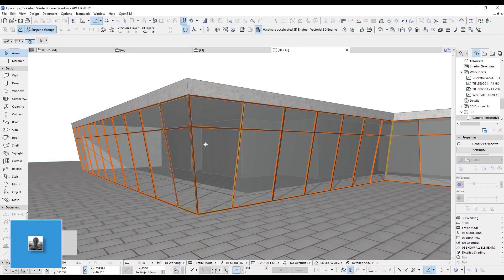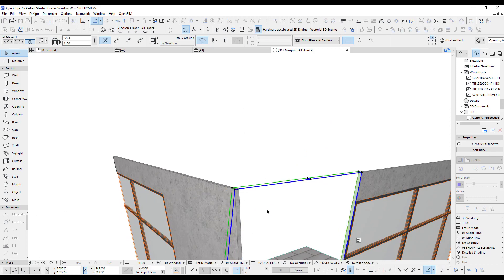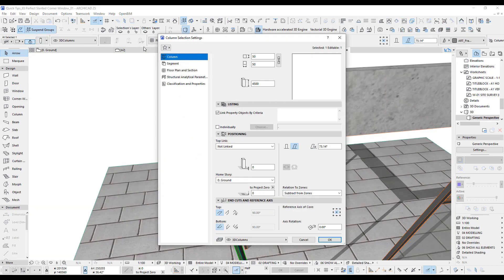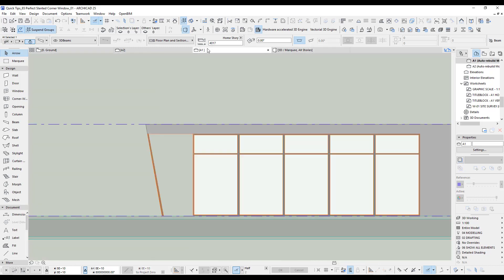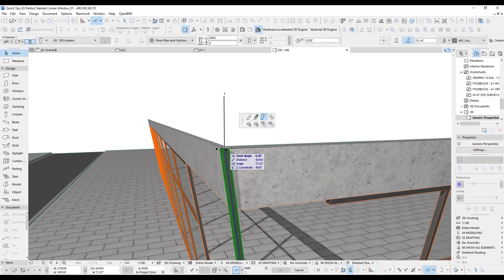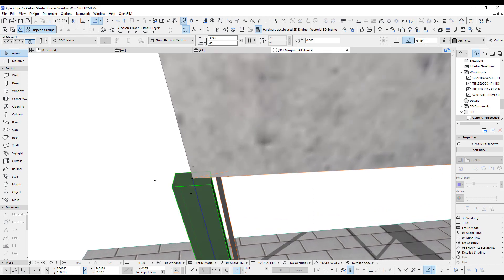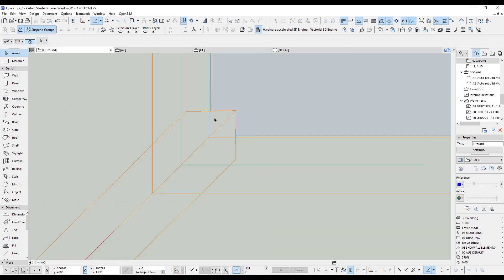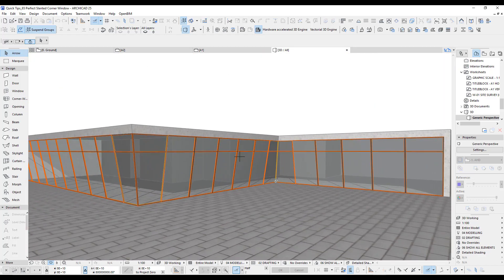How to model the perfect Slanted Corner Window in Archicad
- Ok let's talk about the tutorial. This quick coffee tip is showing you how to create the PERFECT CORNER WINDOW. The window will be rendering nice even on a close up and display clean on your Elevations.